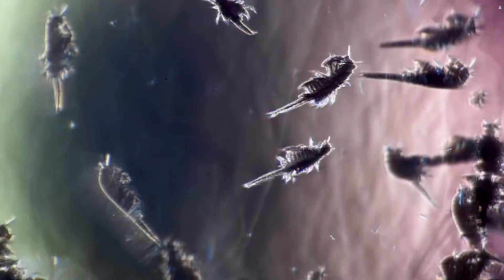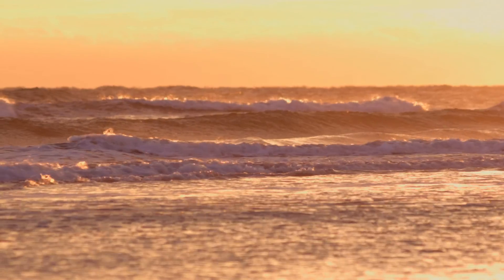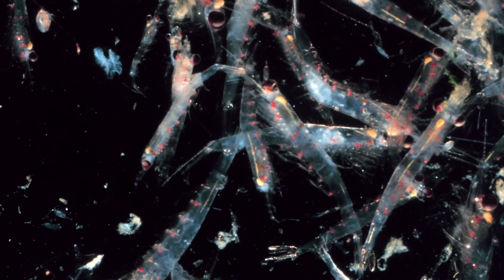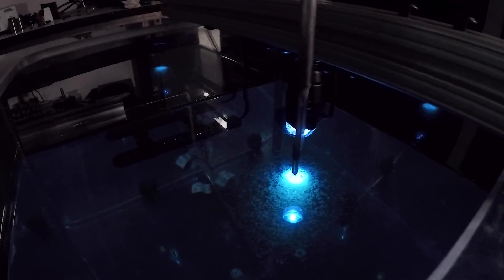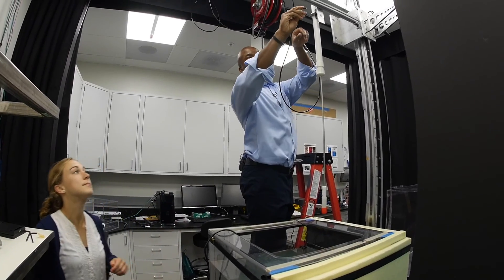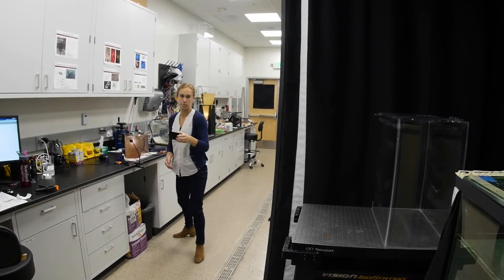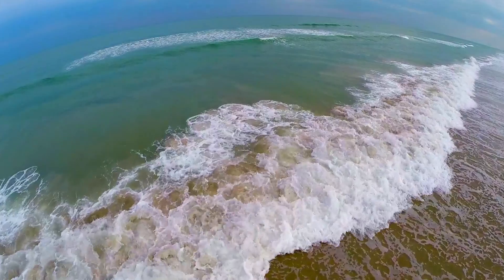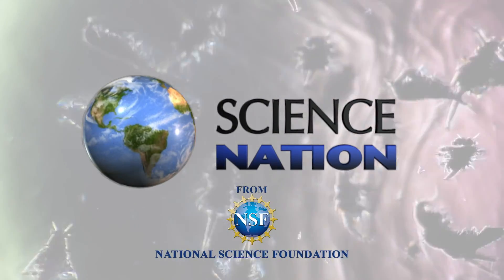Ocean Mixing Master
Engineers measure how the kicking of tiny sea creatures called krill drive the turn-over of water in the oceans.